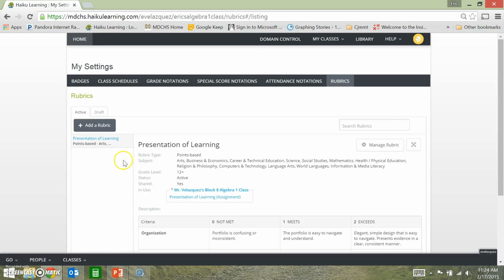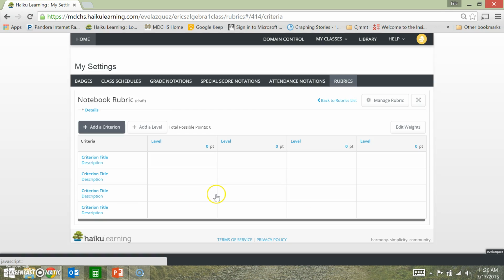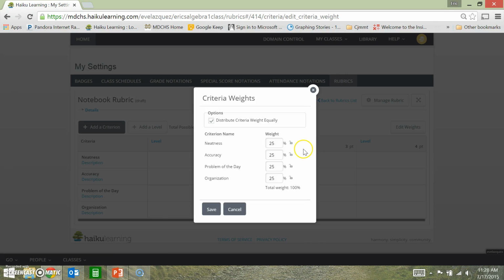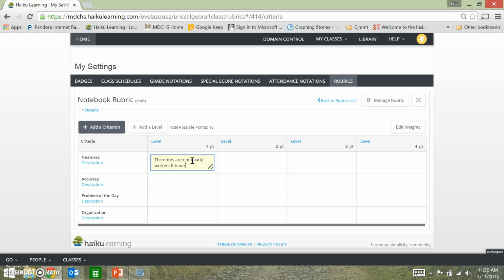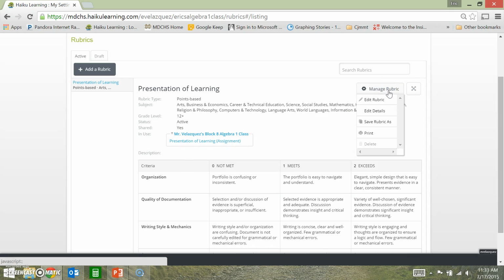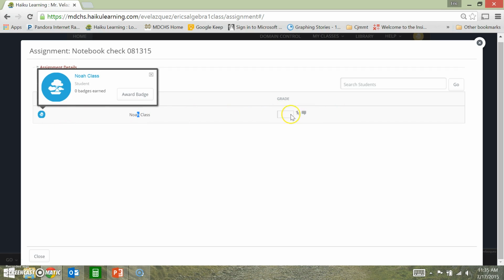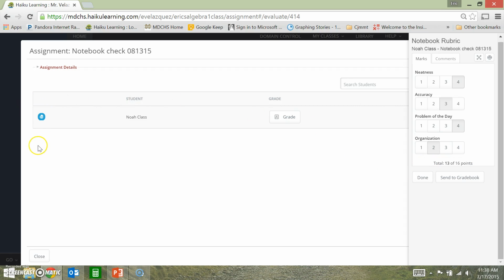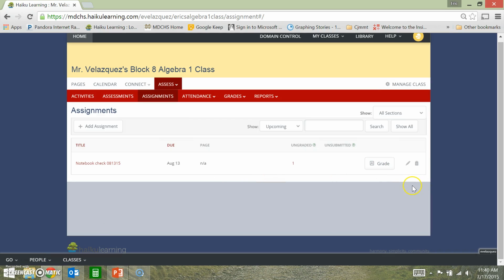Rubrics in Haiku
This video demonstrates how to create a rubric, attach a rubric to an assignment, and grade an assignment using a rubric in Haiku.